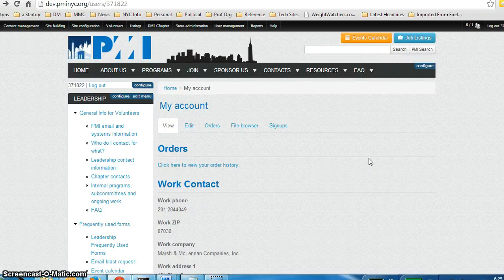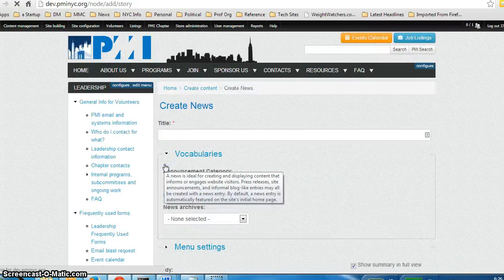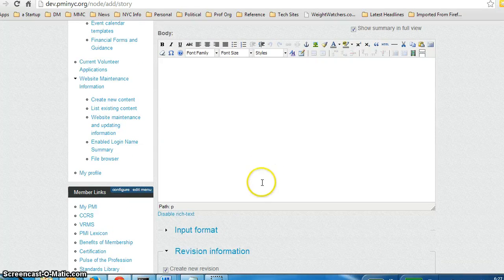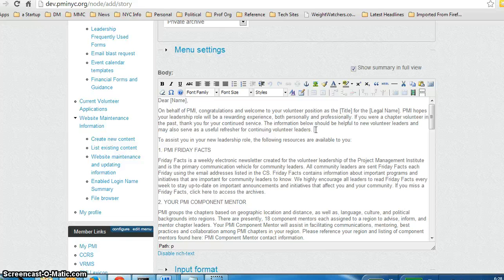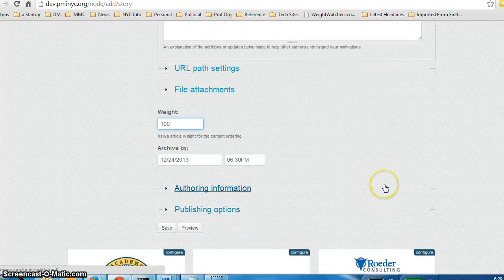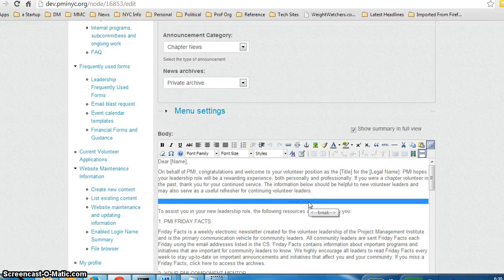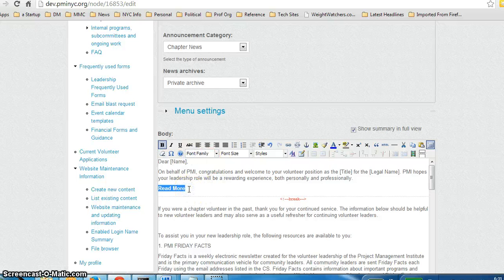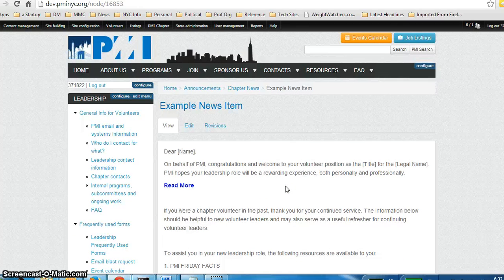PMINYC News Item Create Example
Video Instruction - Create news item on PMINYC website